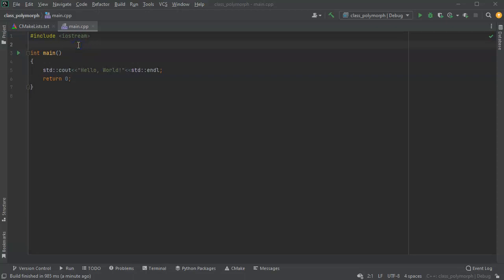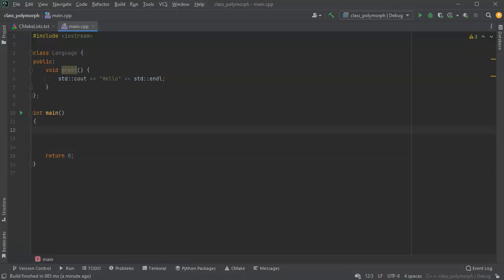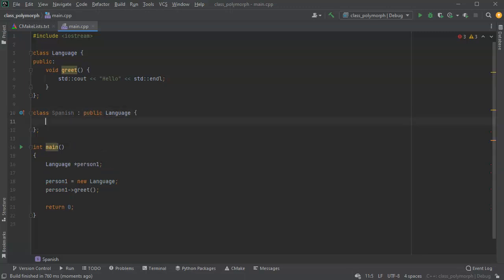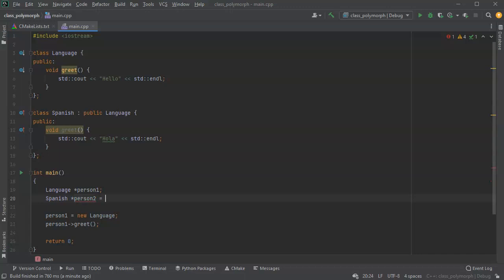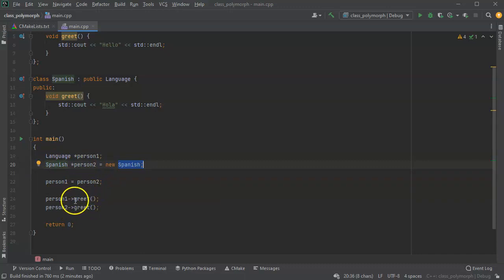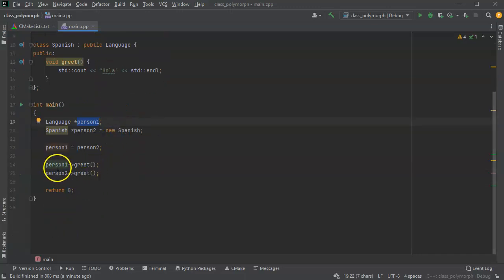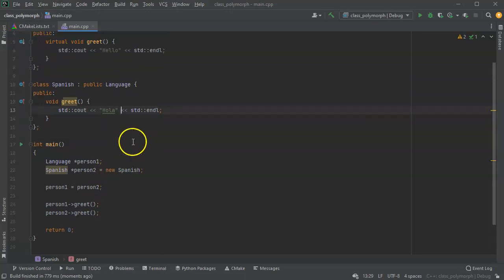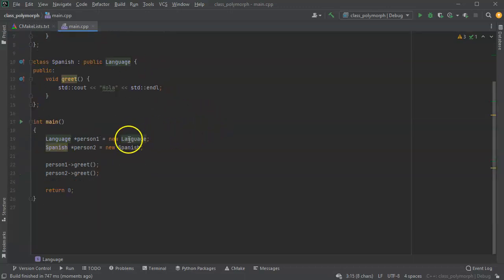Basic Class Polymorphism in C++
Shows how derived classes in C++ can be used with both parent and child pointers and how to use the virtual keyword to override the behavior of the parent class methods.